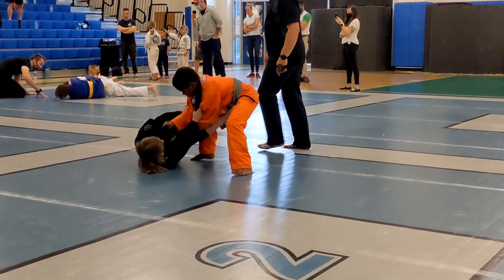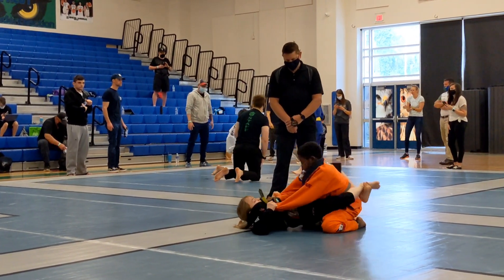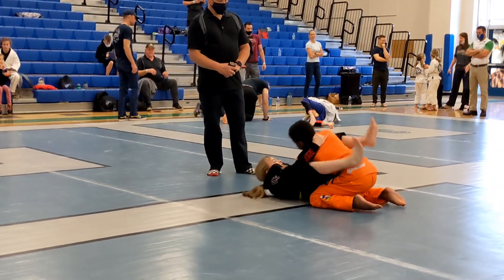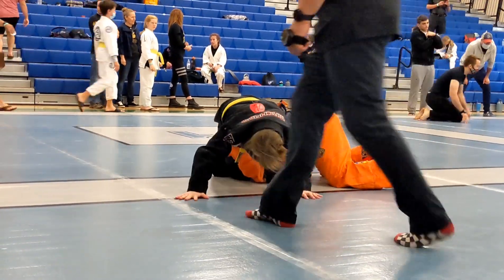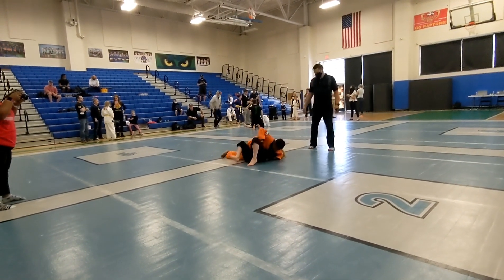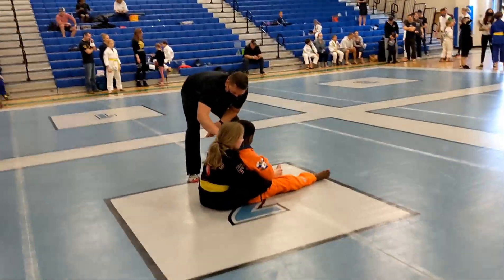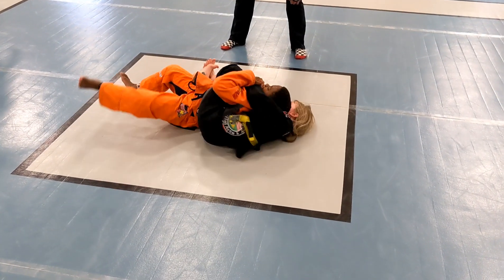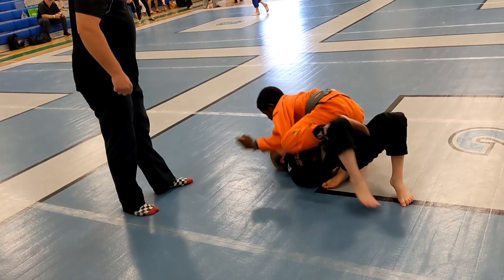Round 1 with overtime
Can't win the first round by points so they go to overtime, both opponents start on the back.